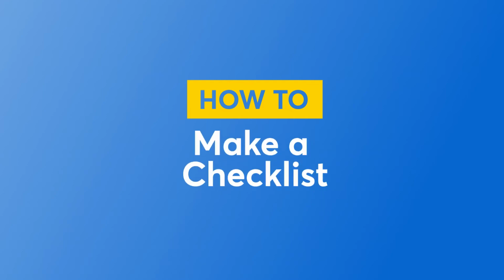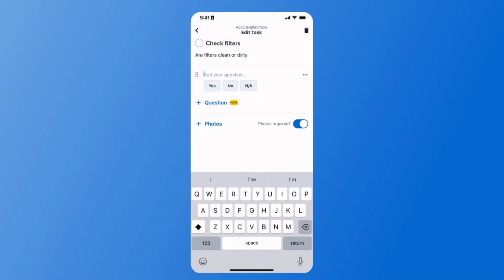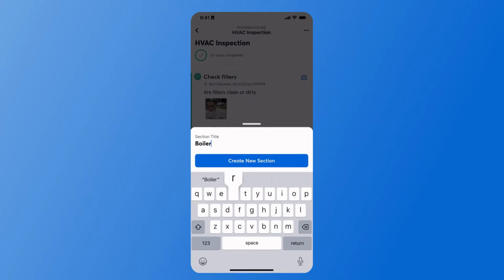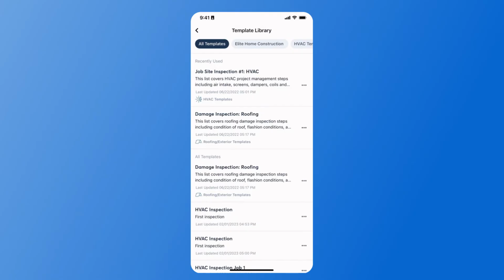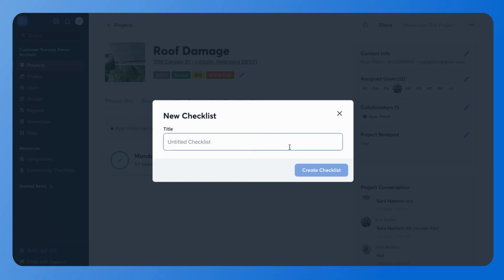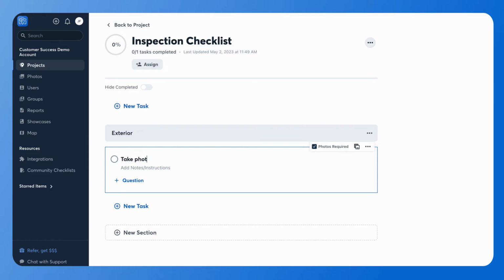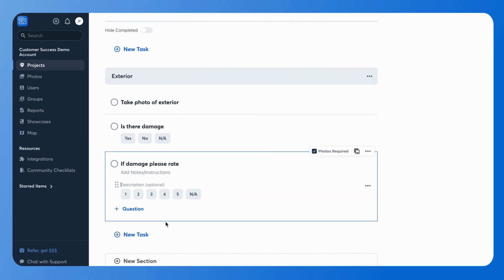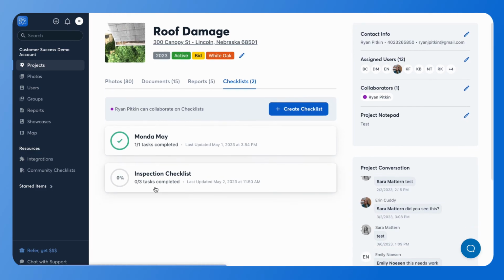How to Create a Checklist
Make sure what needs to be done is getting done with CompanyCam Checklists.

0:00 How To Create A Checklist on Mobile
0:28 Utilize Extra Organization Features
1:15 Complete Your Task
2:19 Create a Checklist With A Template
2:39 How To Create a Checklist on Desktop